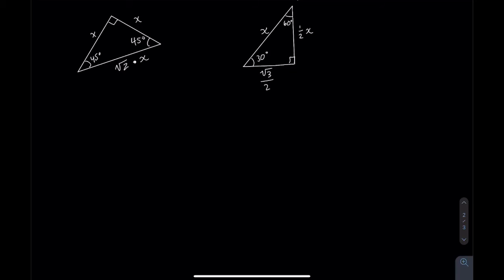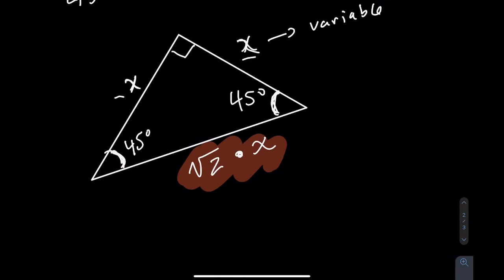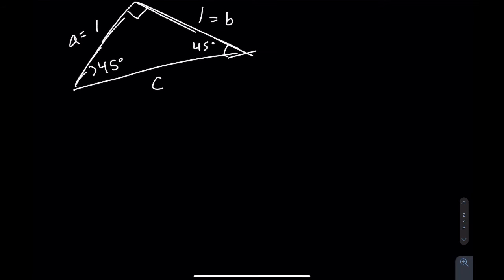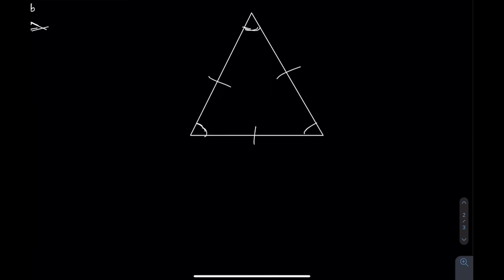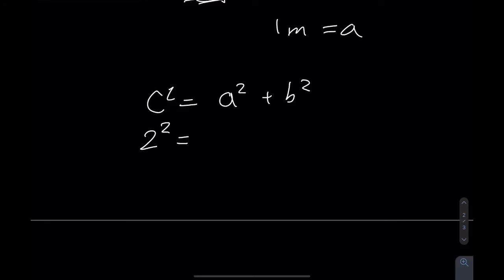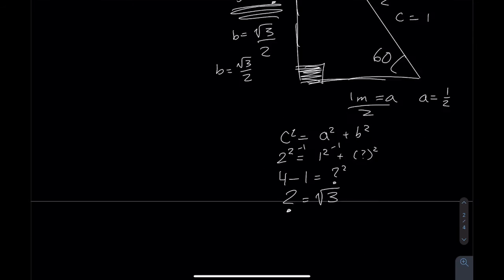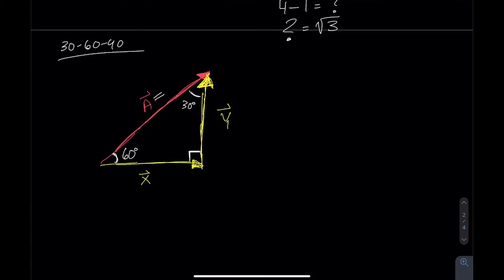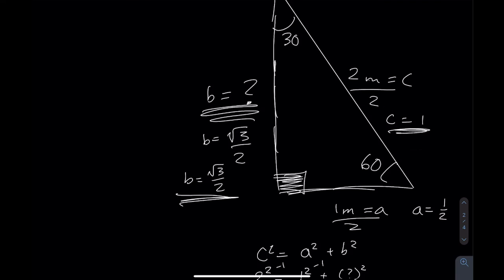PART 2: Special Triangles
Physics and Math Review: General Mathematical Concepts and Techniques

1. Relationships between side lengths of sides of right triangles containing angles of 30, 45, and 90.